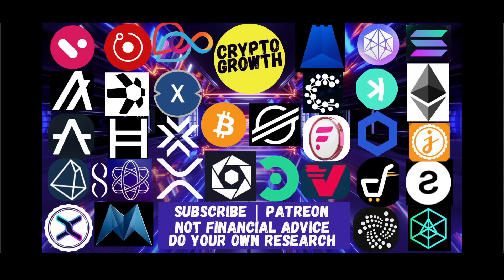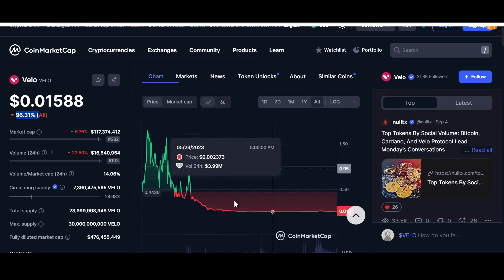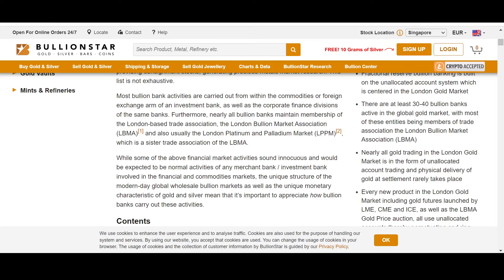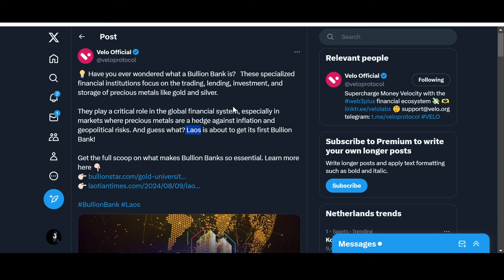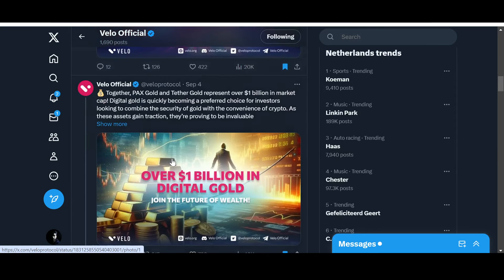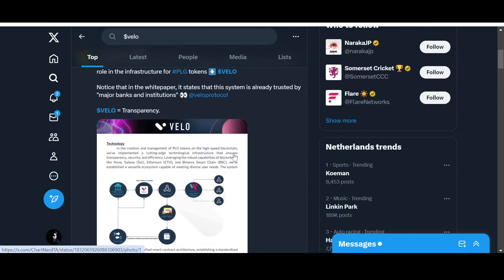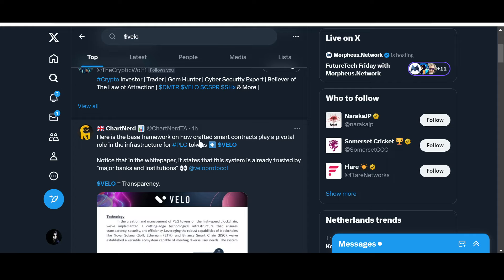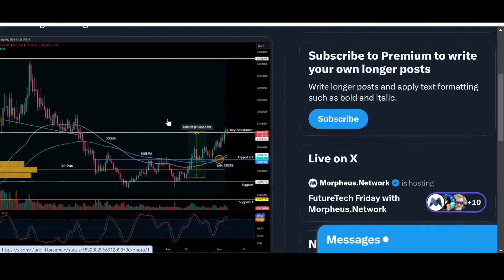🚨 VELO LABS: NEXT BIG THING IN FINANCE!!!🚨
Velo Labs Crypto is one of the most undervalued utility coin in the crypto market. Velo Coin has partnerships with VISA and Stellar Lumens on which its contract is built. $VELO can be huge in 2024 for BULL RUN.